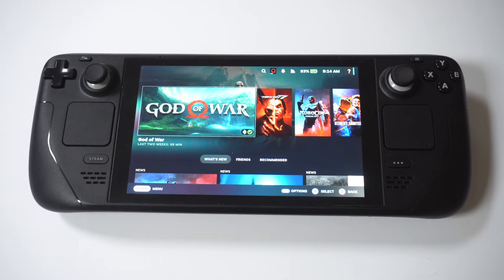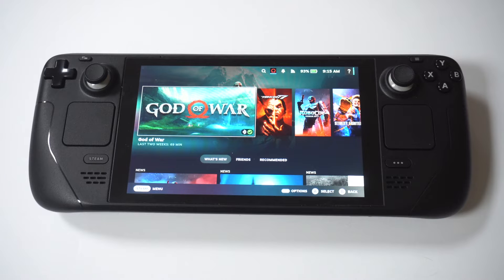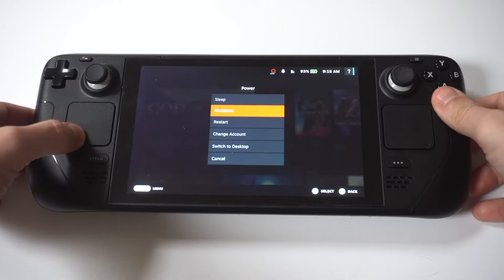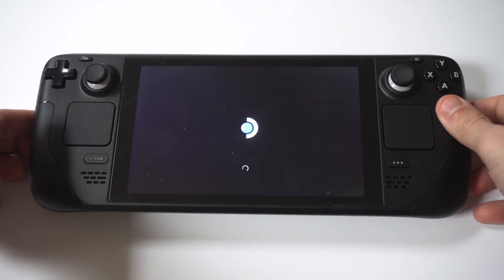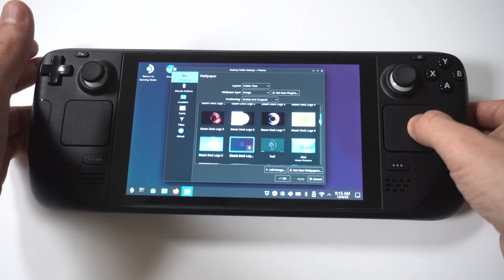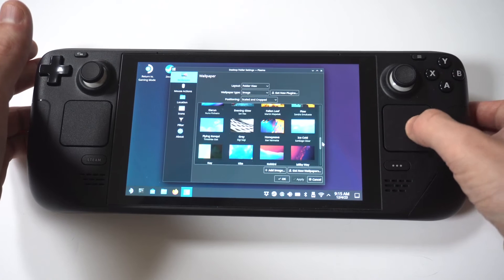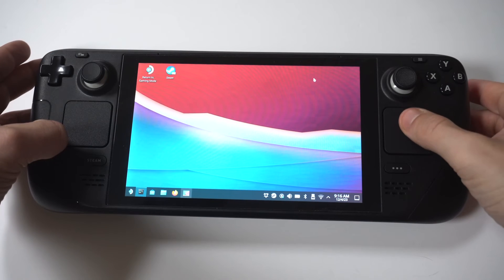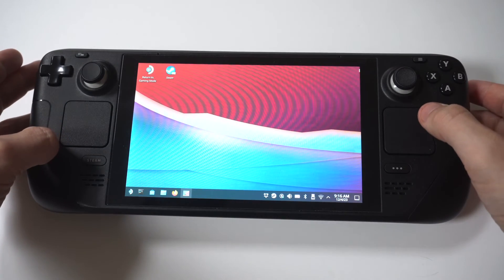How To Change Wallpaper On Steam Deck OLED - Awesome